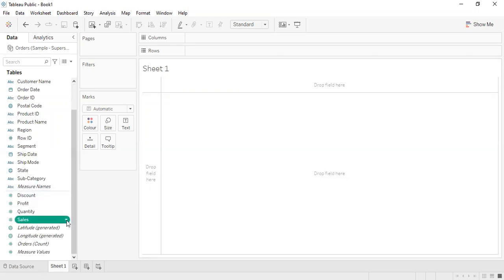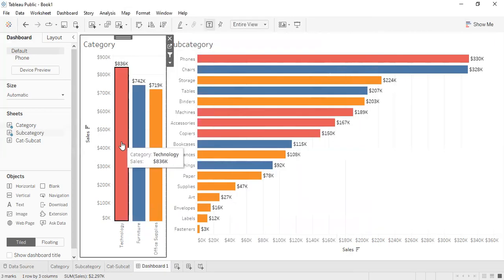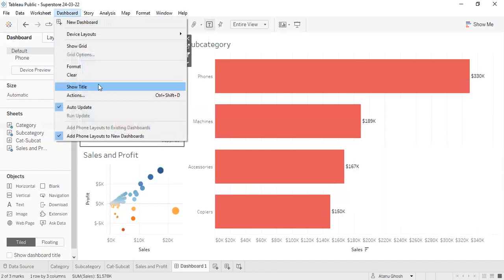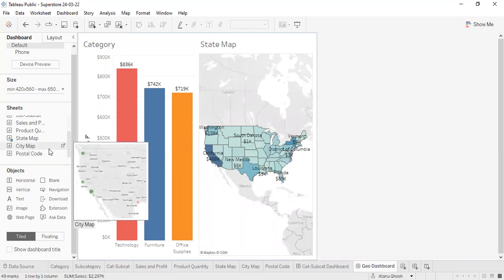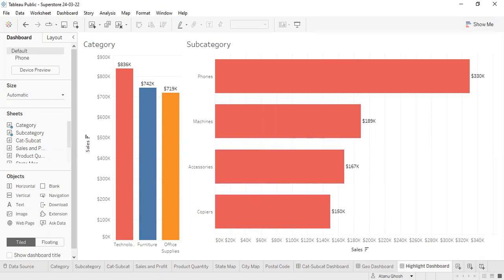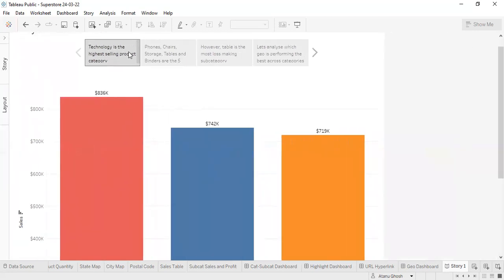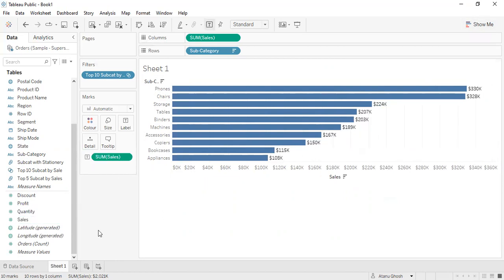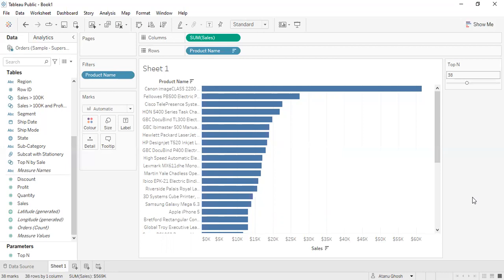Data Visualisation and Story Telling